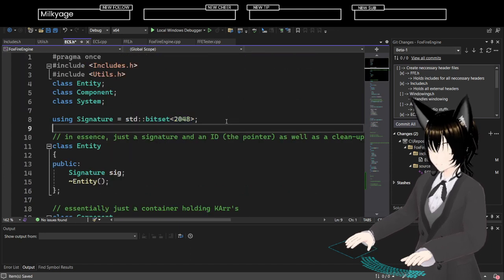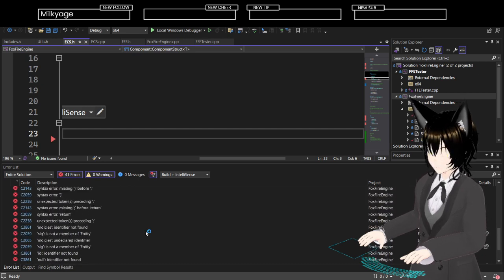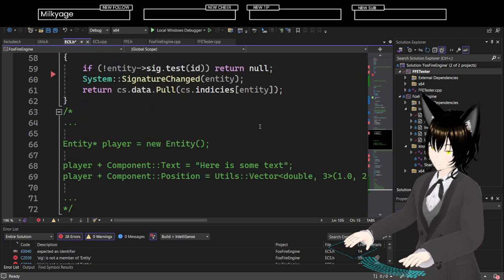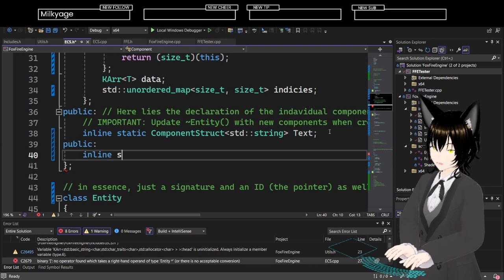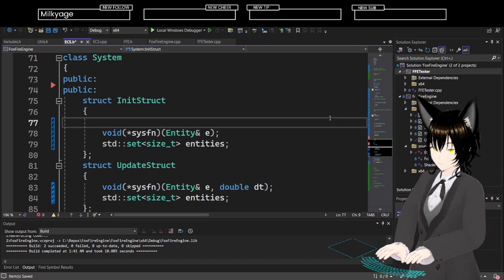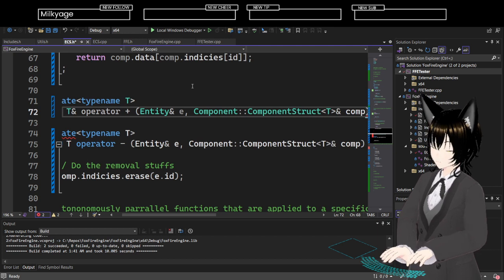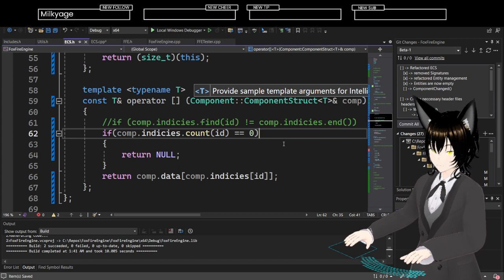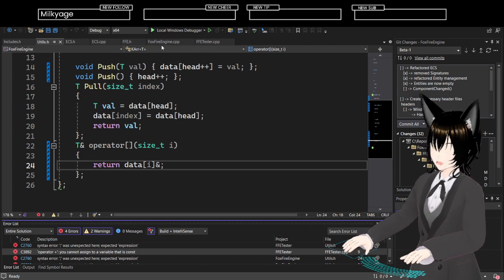Game Engine Development: Refactoring ECS stream 14